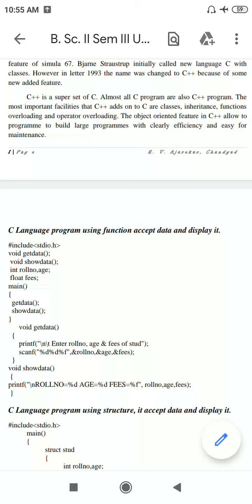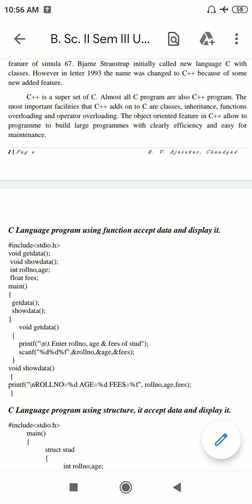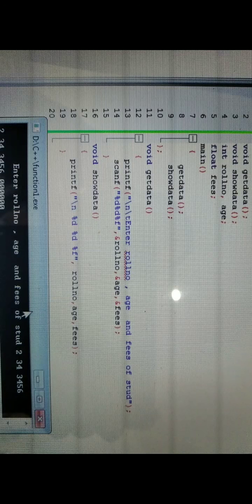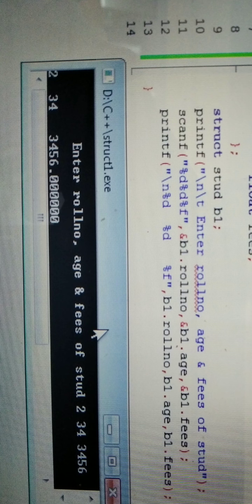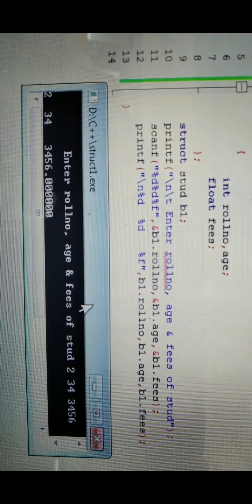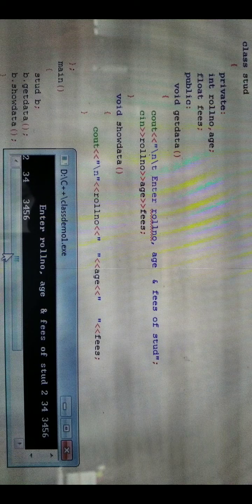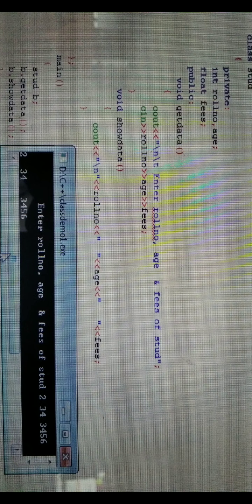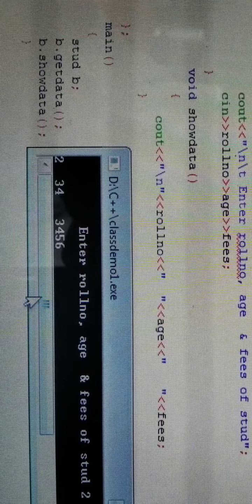Class and object concept explained & C structure program